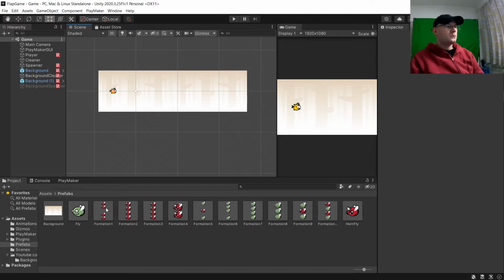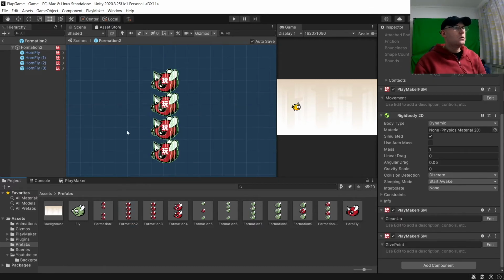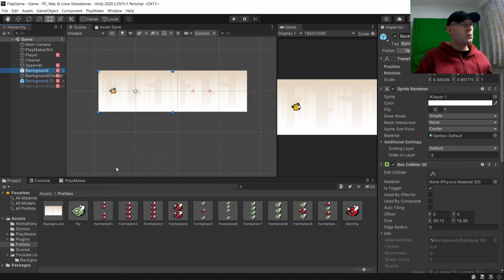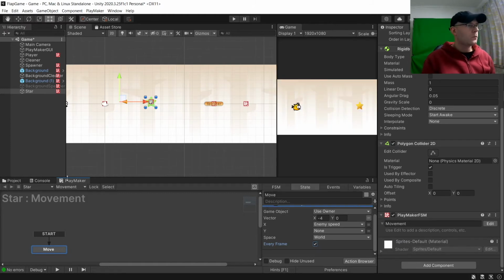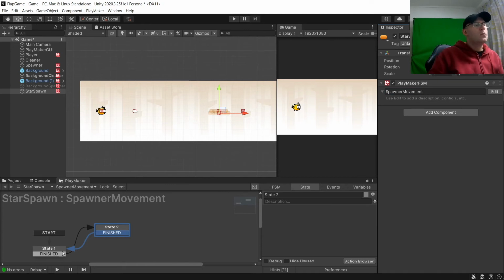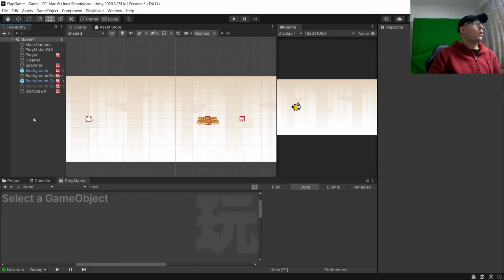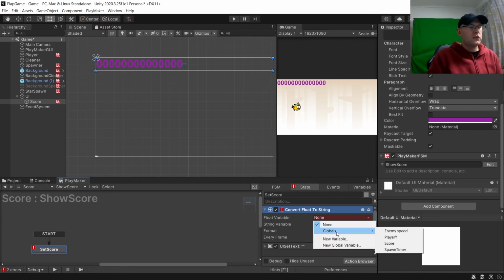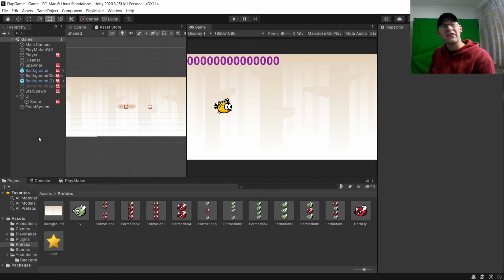Build a game in Unity with Playmaker Pt5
In this series of tutorials we will build a game from start to finish in Unity with Playmaker. You will learn how to save and load high scores, add touch screen controls and how to build the game to work on your phone or as a WebGL file so it can be uploaded to a website.